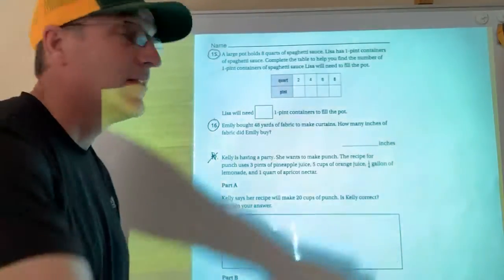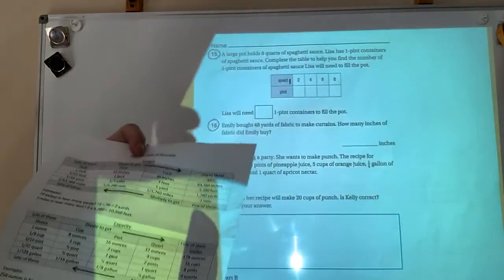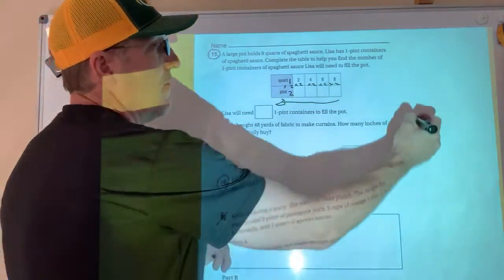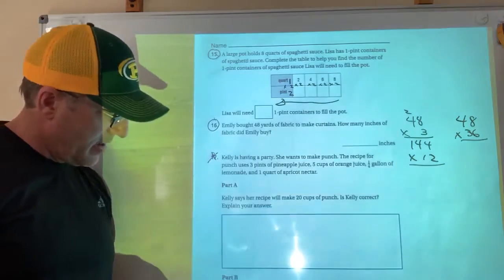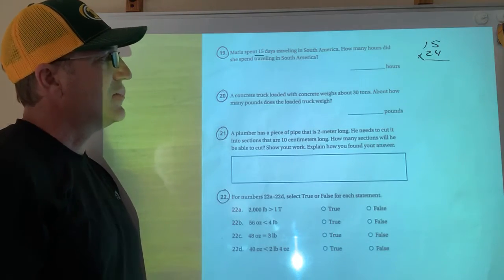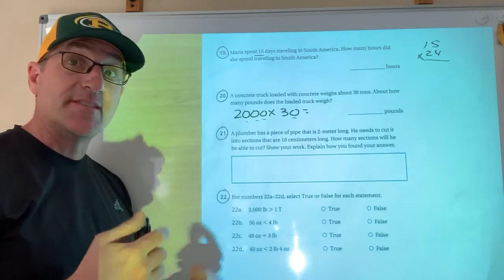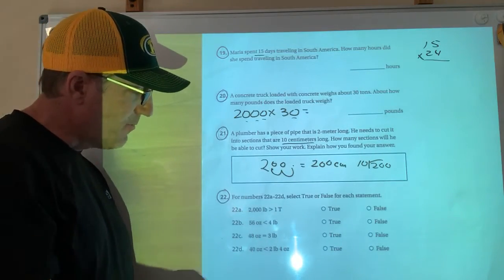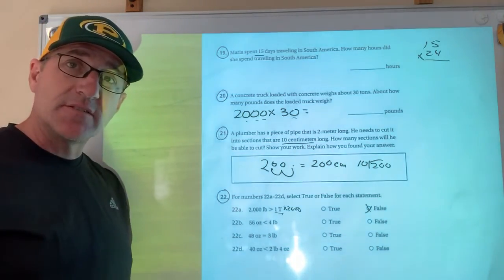Chapter 10 Test Review Video 3